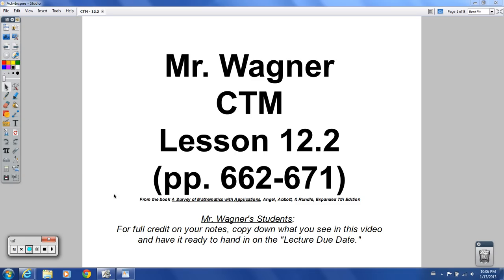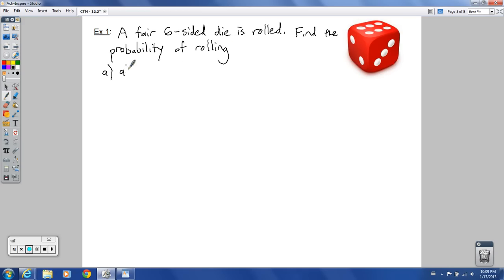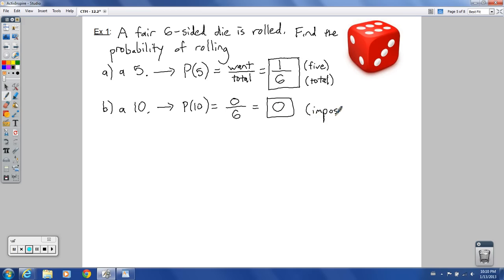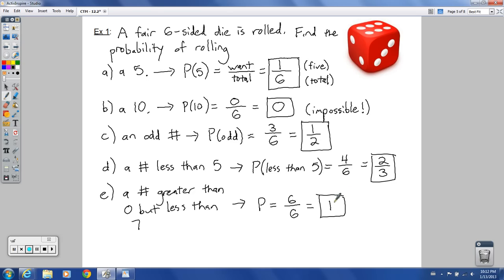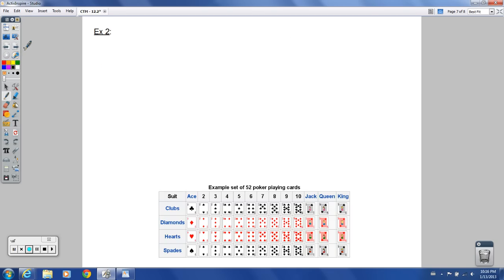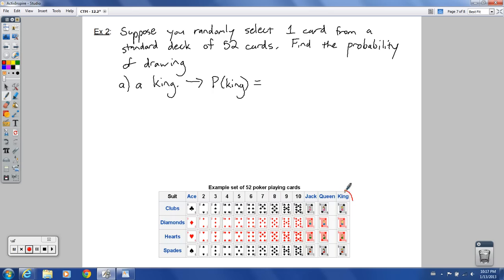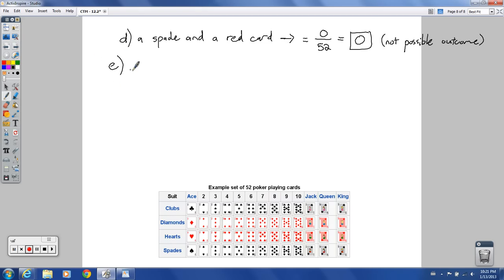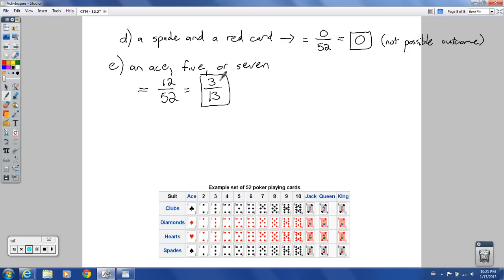CTM - 12.2 - Theoretical Probability